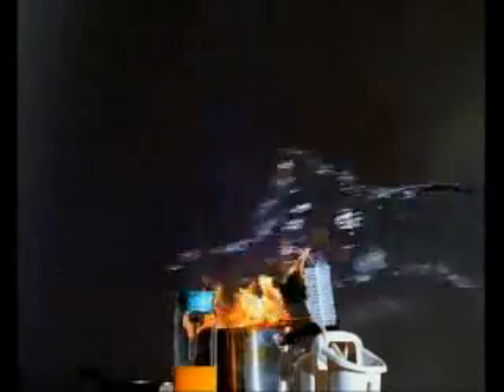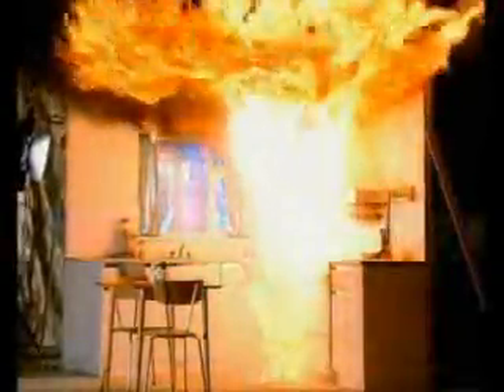Putting out a fire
How to instructions in 28 seconds